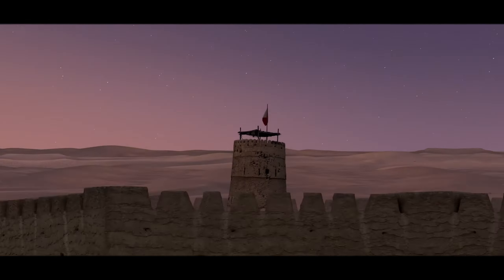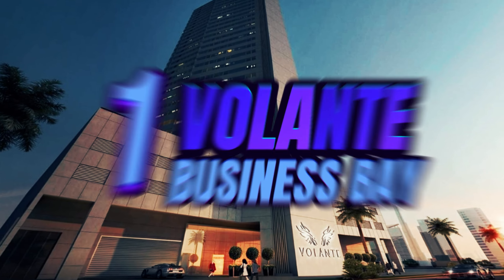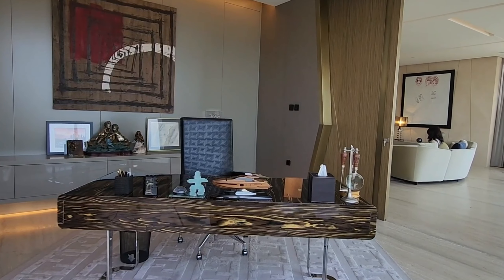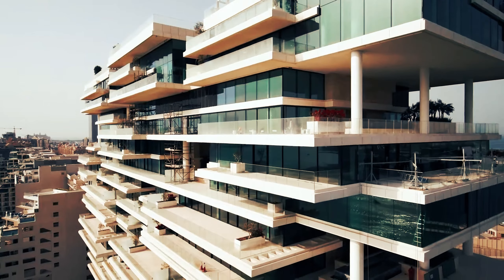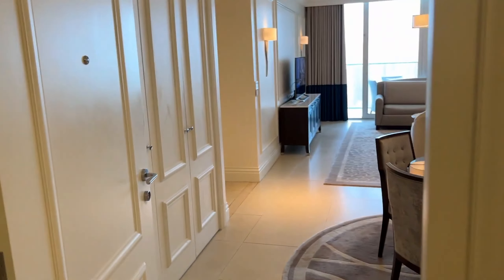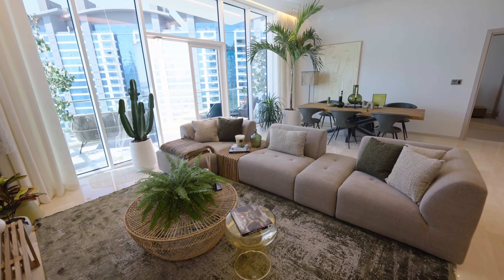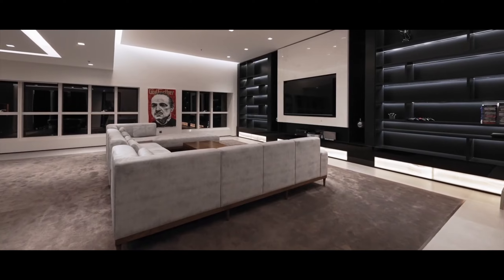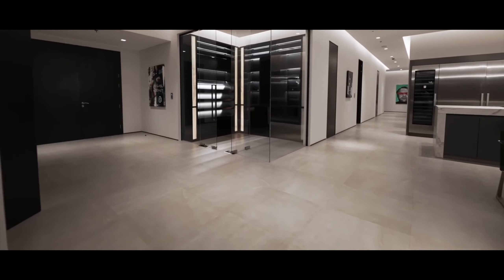Most Expensive Luxurious Penthouses in Dubai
Hello friends! Welcome to The Mcben's! In this video we're exploring the most expensive luxurious and penthouses in Dubai. Are you dreaming to live in a penthouse that offers a 360 degree glistening view of both the ocean and the city? How would it feel to enjoy a huge a huge living room with 3-4 stunning bedrooms, clean indoor pools with private beaches, and sometimes even a home theater and nightclubs?
Now let's explore 5 most expensive luxurious and peaceful penthouses in Dubai.

1. Volante, Business Bay
This incredible penthouse in Volante, Business Bay is designed in a smooth style with inspiring views of downtown Dubai and Burj Khalifa. Its stand-out features include double-height ceilings, crosscut Navona travertine marble walls, silver Romano Classico travertine marble flooring, 8-meter-high single panel glazed doors, a grand staircase, and integrated intelligent home automation system. The show kitchen and the wet kitchen feature Bulthaup units and unique appliances. The penthouse also comes with a 10-seater cinema, a private lift to all three levels, underground parking, an en-suite maid's room, a private study, and a expansive master bedroom. This luxury penthouse stands out from the crowd with the dual=-level roof terrace that includes a mediterranean-styled reserve and a private swimming pool with s un loungers

2. One Palm, Palm Jumeirah
Besides being located on the Palm Jumeirah, One Palm offers some beautiful views of the marina, Bluewaters  Island. It is also situated close to West 14th Beach, which has a surplus of dining options. At One Palm, the apartments are serviced by Dorchester Collection. This 4-bedroom penthouse arrives fully furnished, with four bedrooms an open plan living room, and dual italian kitchens with marble bench tops, chef's island, breakfast bar and built-in appliances. The entire penthouse has a supremely luxurious furnish with an elegant colour theme, georgeous wood paneling, and even a grand piano.

3. The Address Residence The Blvd, Downtown Dubai
Located in Downtown Dubai, this penthouse is fully serviced by The address Hotels + resorts. Its unique and fun interiors have been finished to the highest standards. It has been upgraded to include high quality marble and hardwood flooring and hosts a stunning upgraded bedrooms and carefully selected carpets.There are designer brand touches including Fendi furniture and Jean Perzel lights, Miele kitchen appliances feature throughout. Some of high-end finishes used include Ralph Lauren, Foscarini, and Giorgetti and many big brand.

4. Oceana Residences, Palm Jumeirah
One of the most favoured residences on the Palm, mainly owing to its in-house beach club. This penthouse at Oceana Residences ticks most of the boxes. The layout includes an extra-large living room, a private study, and a closed kitchen with built-in appliances. There are 3 bedrooms, all of which have heir own bathroom, a private study, and the master bedroom comes with a walk-in closet. The penthouse also has a generous sized private balcony that is ideal for entertaining and relaxing while enjoying beautiful seaside views.

5. Elite Residence, Dubai Marina
Have you ever wanted a pool within your penthouse? This 4-bedroom penthouse in Elite Residence, Dubai Marina offers just that and more. There is a 3.5-meter-high entertainment area both a grape cellar, where you can experience the soothing sensation of both music and water features. The open plan, custom-made hacker kitchen and dining area opens plan to a pool with bi-folding windows allowing for an infinity experience gazing across panoramic views of iconic Palm Jumeirah and Ain Dubai. A cozy marble living space with automated doors allows for extra privacy; also benefiting from the breathtaking views and fireplace. This unique property spans over 6,065 sq ft and comprises 4 bedrooms along with 2 maids' quarters, a guest bathroom and fully equipped techno gym. The master bedroom also features stunning walk-in wardrobes and automated dimmed lighting. Additional features include handle-free doors and japanese toilets fitted in each bathroom.

If you find this vide informative, please share it with family and friends.
That is a big help for our channel, and stay blessed!!!

______________Follow US __________________________